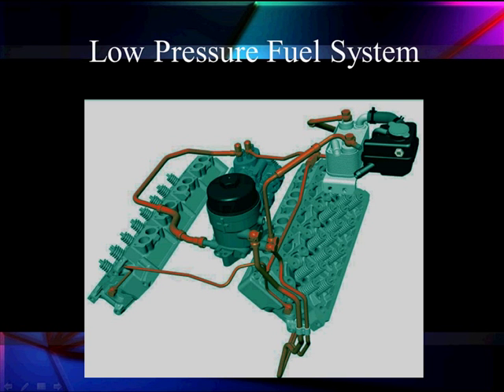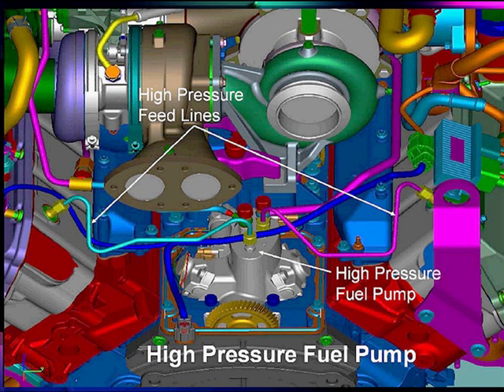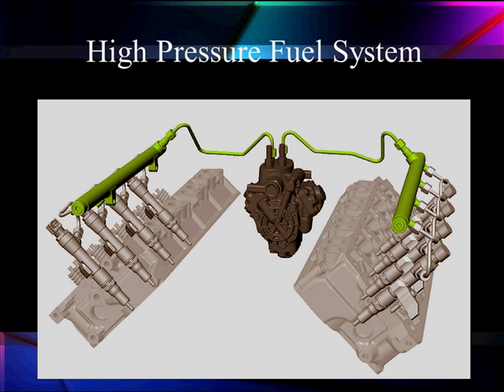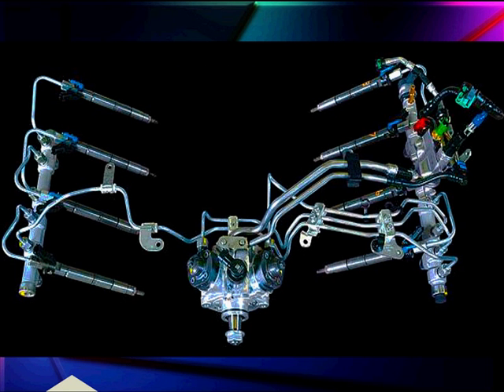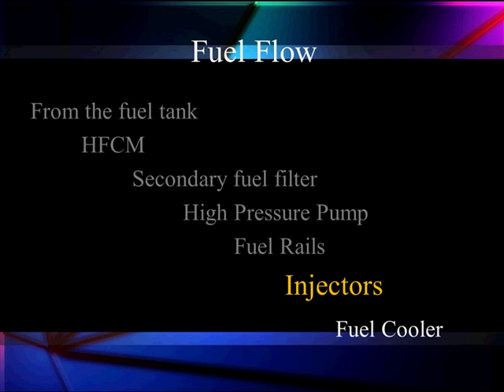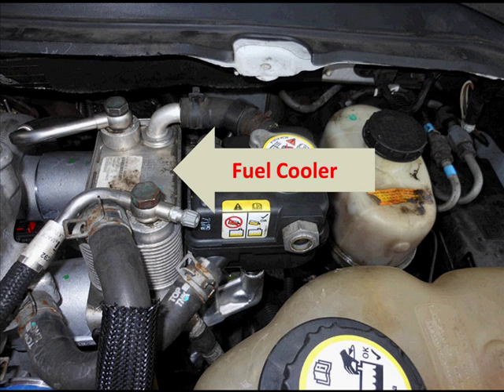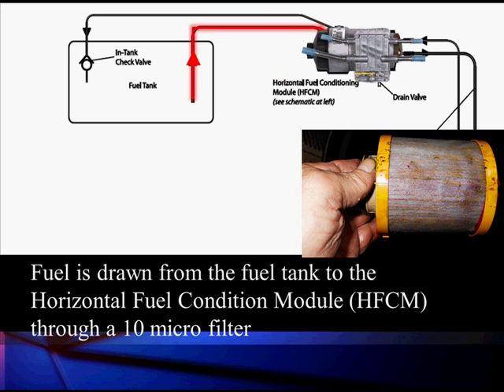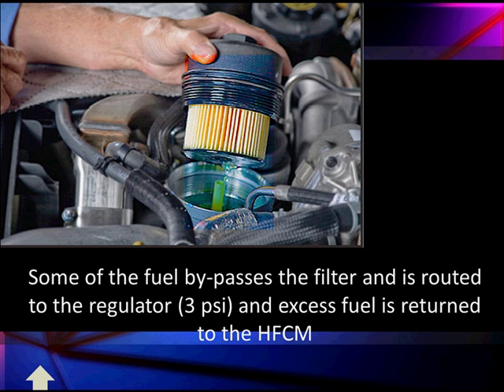36 Low Pressure Fuel System